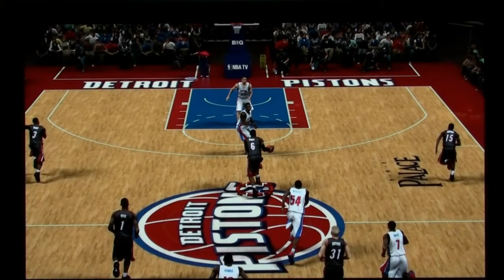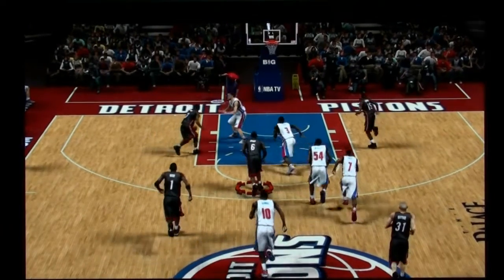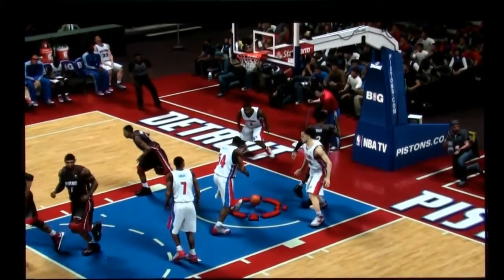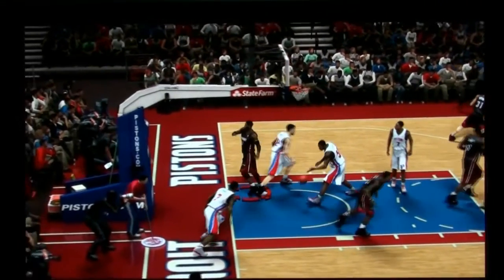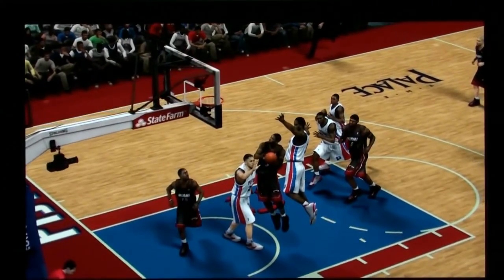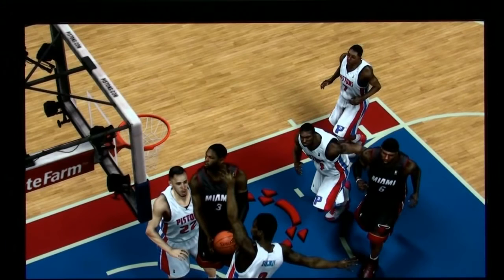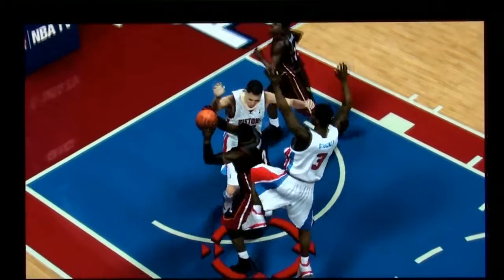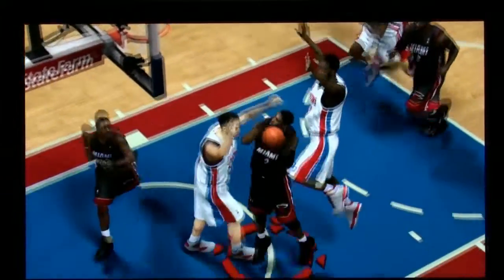NBA 2K13 - Dunk Animation Negates the Contact/Collision Physics on Defense